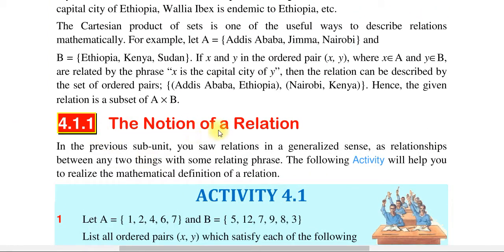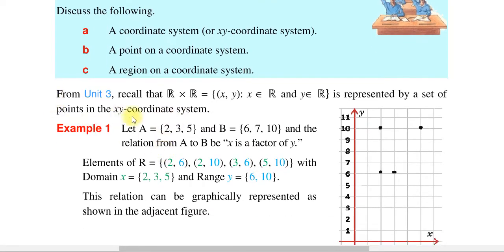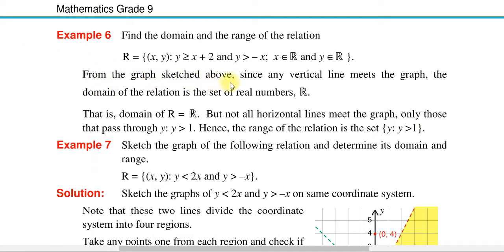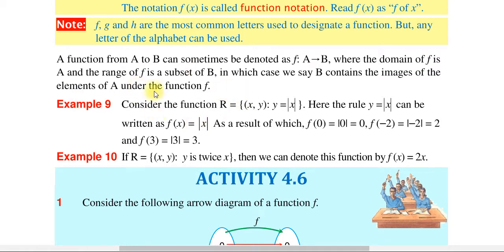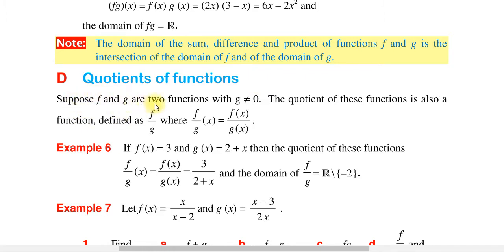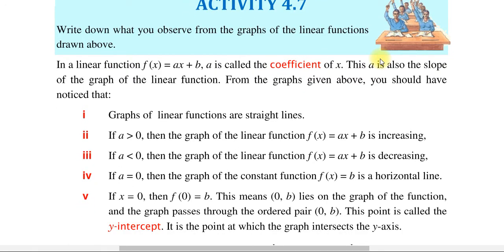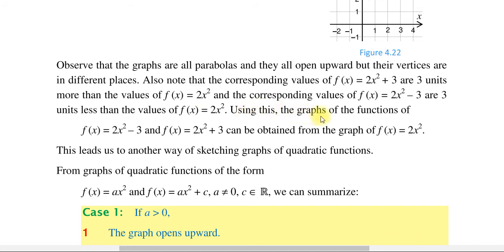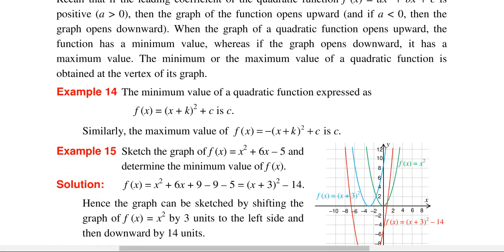Mathematics grade 9 unit 4 /Relation and Function/ የ9ኛ ክፍል ሒሳብ ምዕራፍ 4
Dear students if you subscribe this channel you can get all educational materials from 7th up to 12th/ ውድ ተማሪዎች ይሄንን ቻናል subscribe  ካደርጋቹህ ከ7ኛ ክፍል እስከ 12ኛ ክፍል ጥናቶችን ታገኛላቹህ። subscribe and like the video

Relation
Function
Graphs of Relation
Combination of functions
Linear Function
Quadratic Function
Minimum and maximum value
Graph of linear function
Graph of Quadratic function